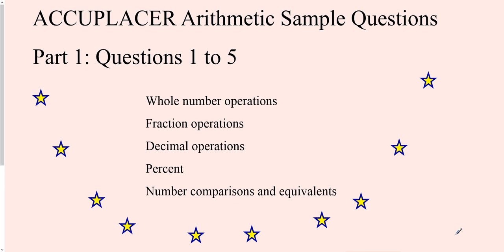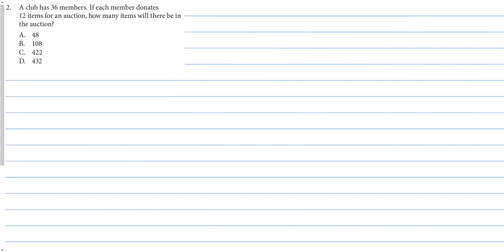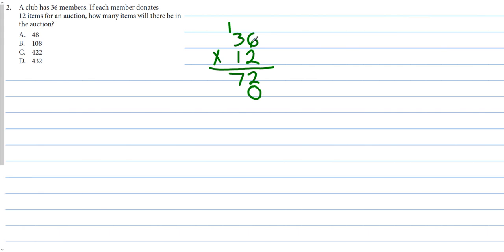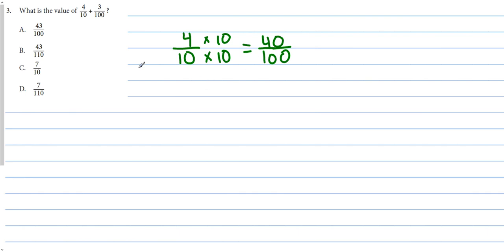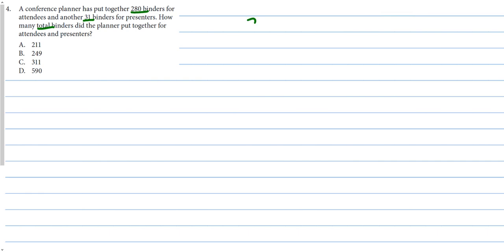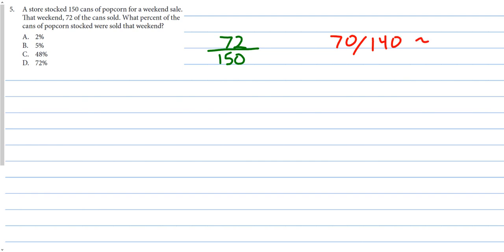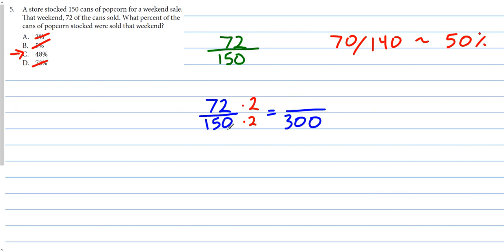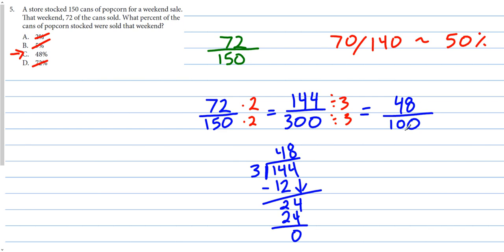Part 1 Accuplacer Arithmetic Sample Questions 1 to 5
This video explains and solves questions one through five of the Accuplacer Arithmetic Sample Questions from the CollegeBoard's practice test.